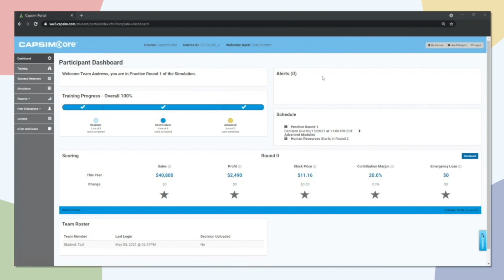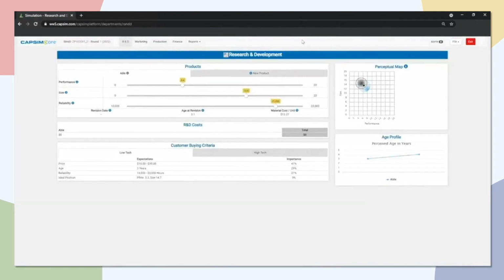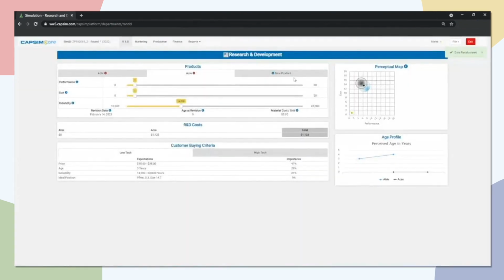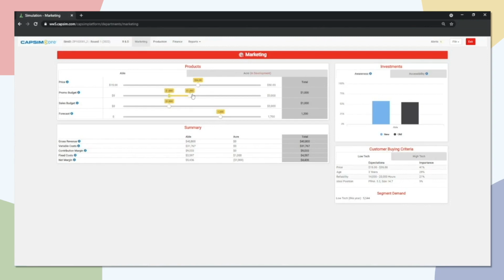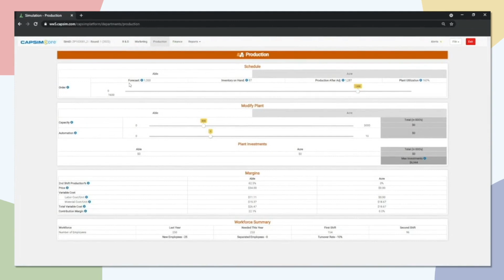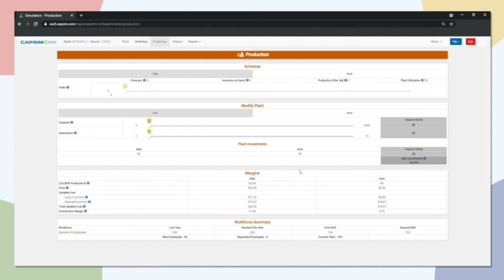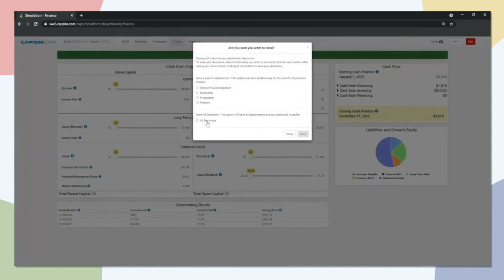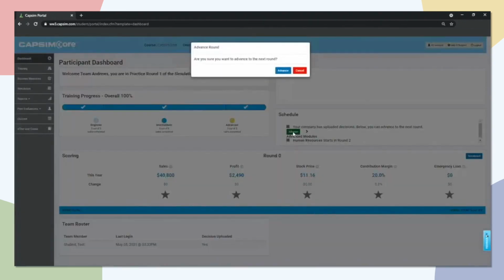CapsimCore - Preparing for the Simulation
A video that highlights how to get started for students entering the CapsimCore simulation for the first time.